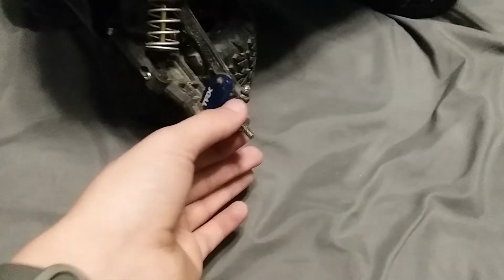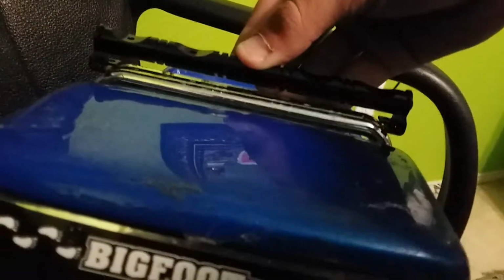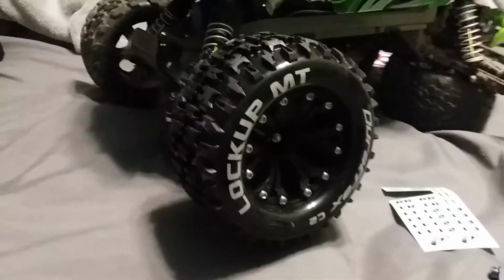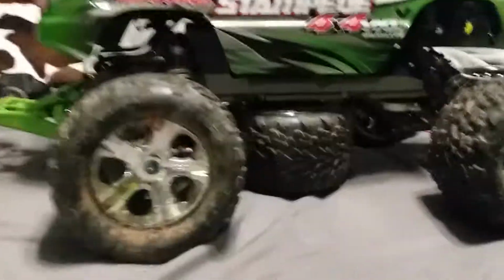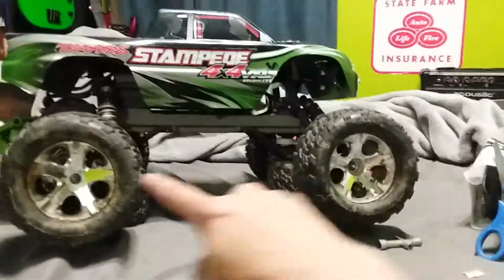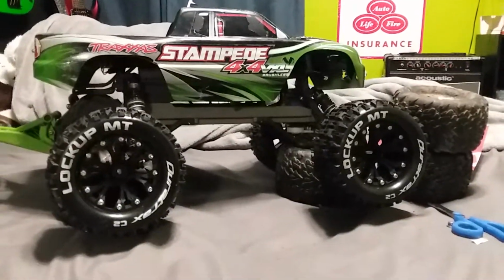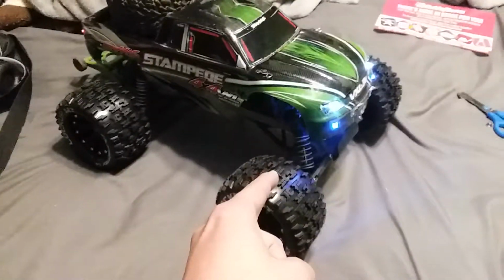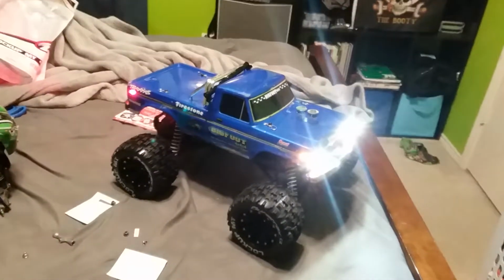Continuation of unboxing video and new wheels